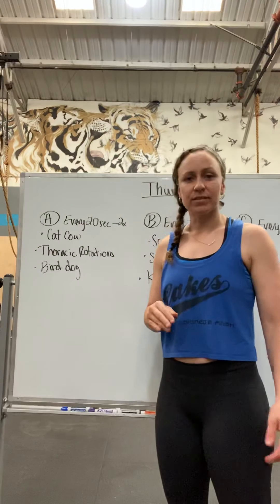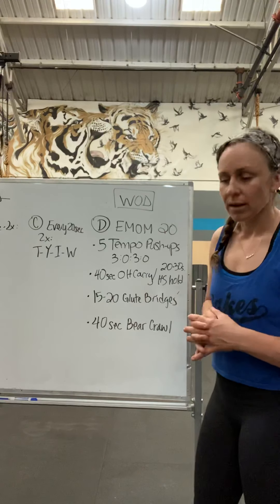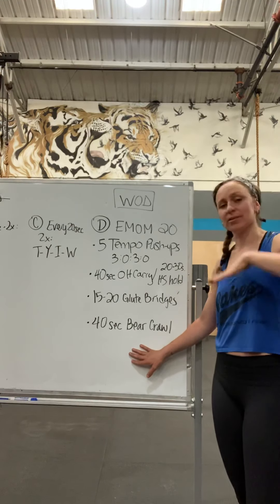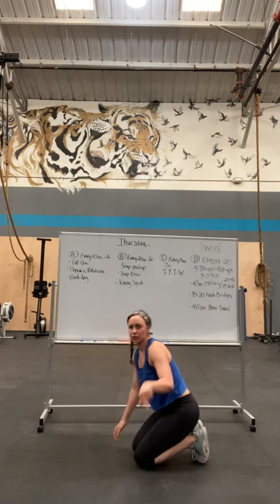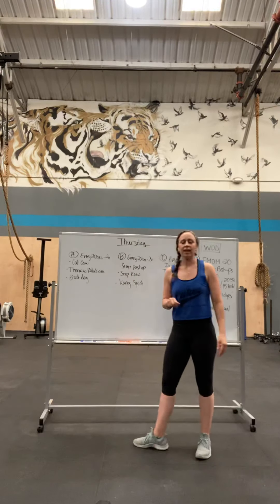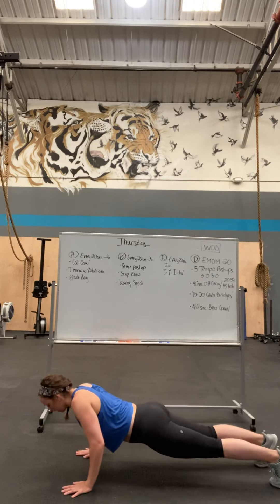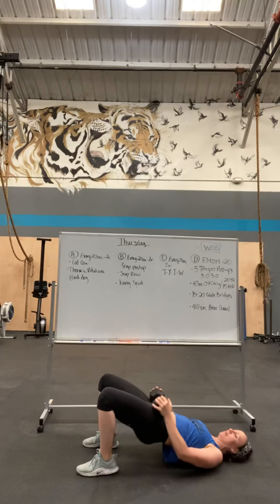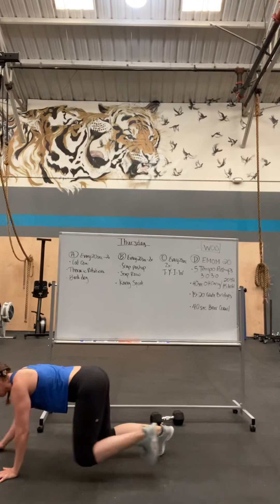HOME WOD- Thursday, June 4, 2020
Important stabilization and core activation for today’s WOD. BY CFPH